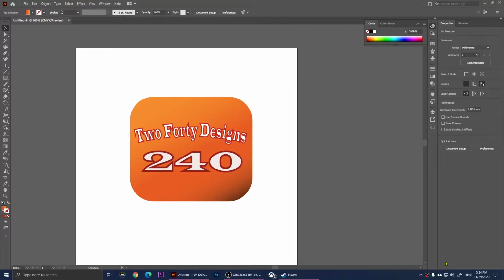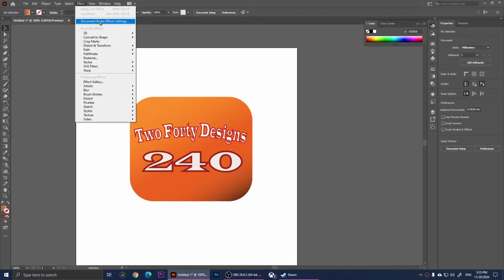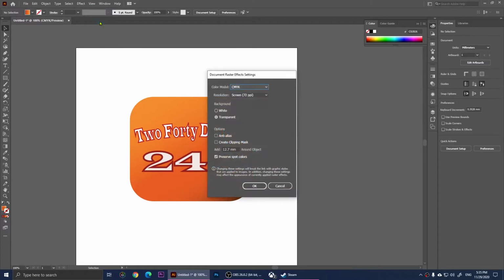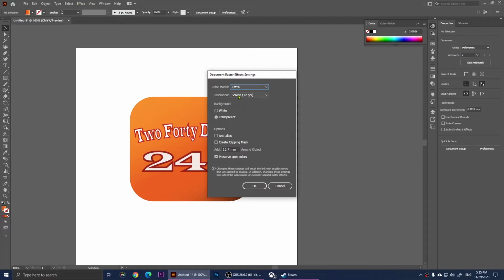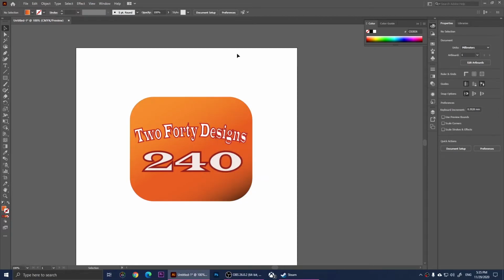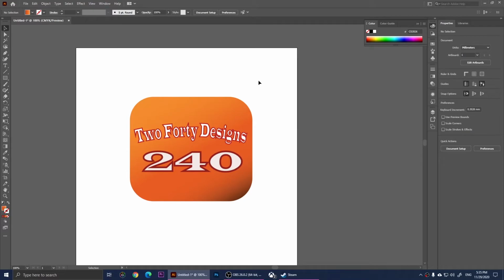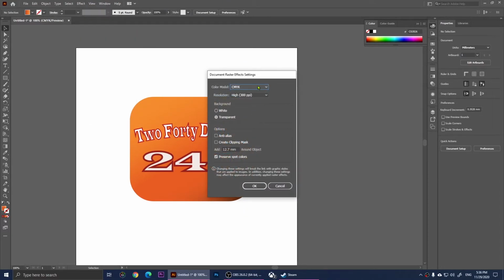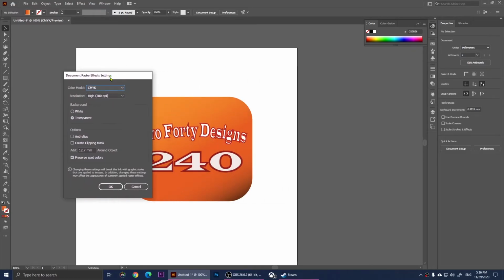How to Change the resolution in Adobe illustrator from 72 PPI to 300 PPI or 300 to 72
To change the resolution in Adobe illustrator from 72 pixels per inch to 300 pixels per inch, or  from 300 pixels per inch to 72 pixels, you should do the following:
The first step is to click on Effect at the top, then click on Document Raster Effects Settings. once you click on that, you should the resolution drop-down menu. Choose your desired resolution, or click on Other to enter your custom resolution.